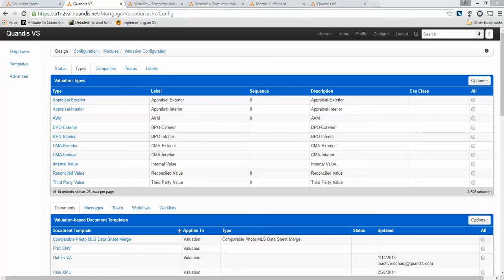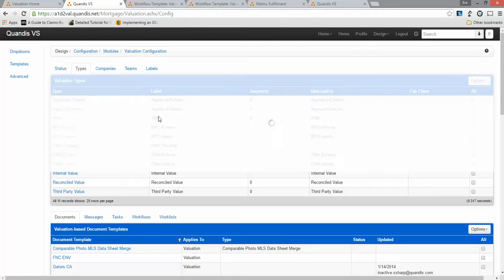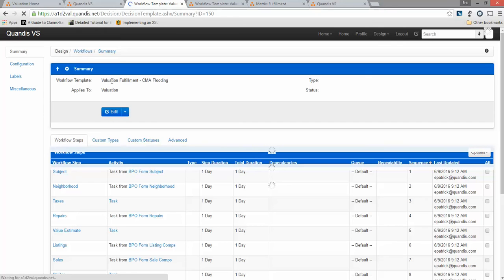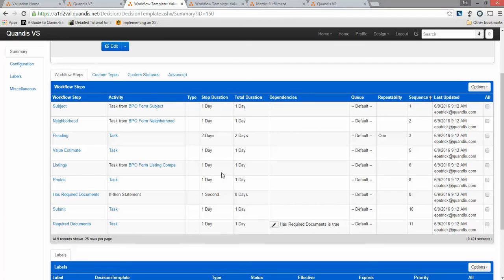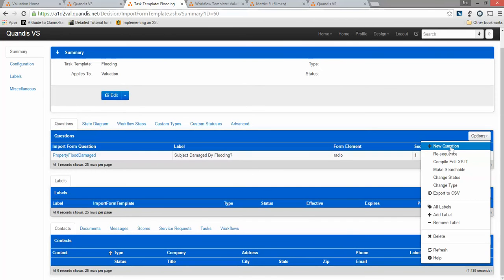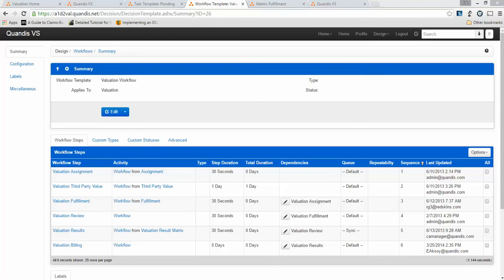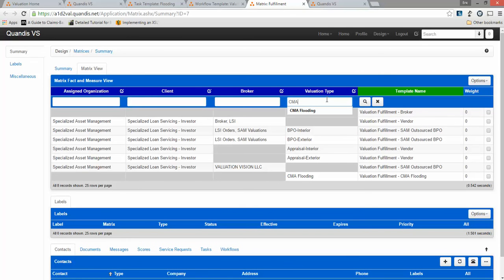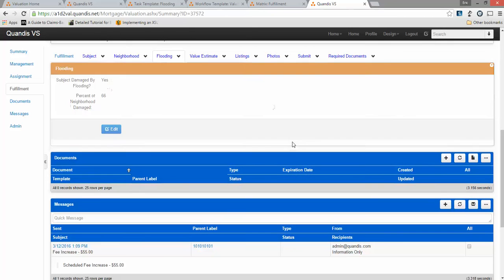QVS New Product Setup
See how to set up a new product in QVS, including changing the forms a broker must complete to fulfill the product.